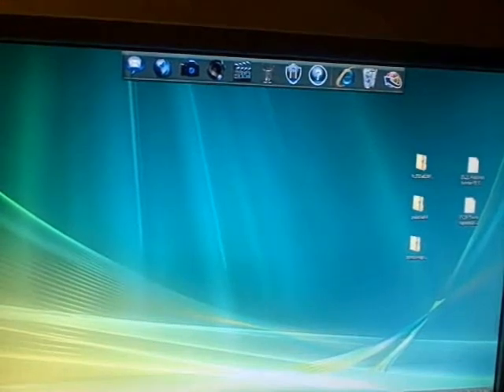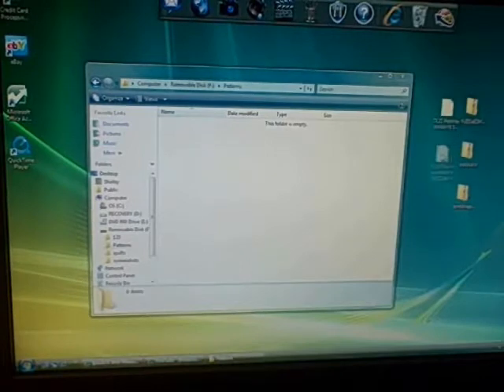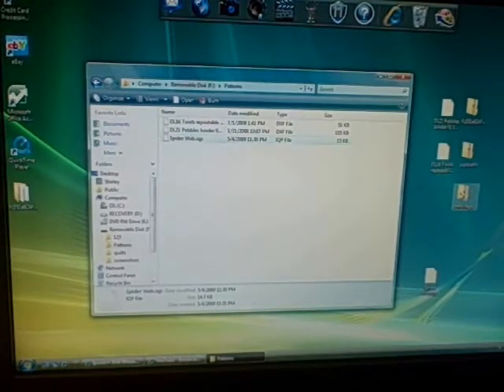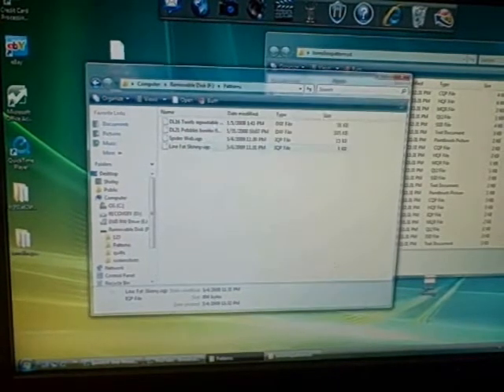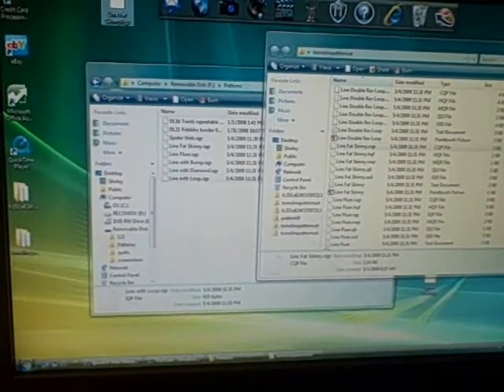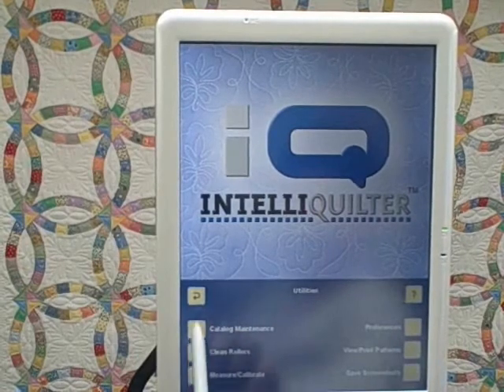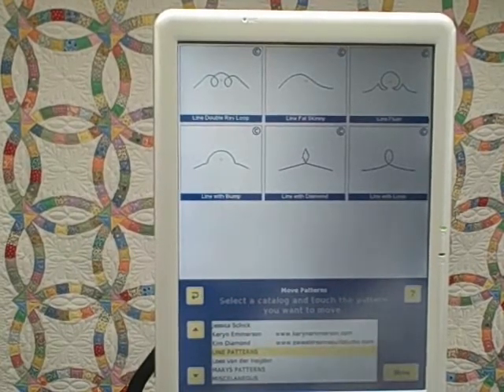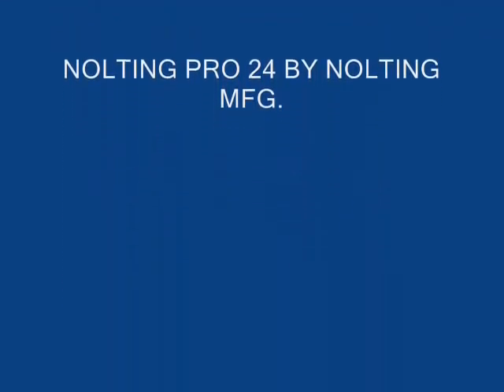Shirley's IQ - How to Transfer designs from PC (Vista) to IQ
How to transgfer designs to IQ using the Vista operating System